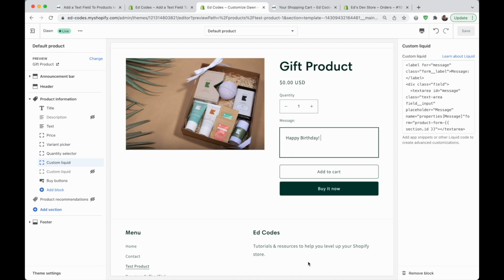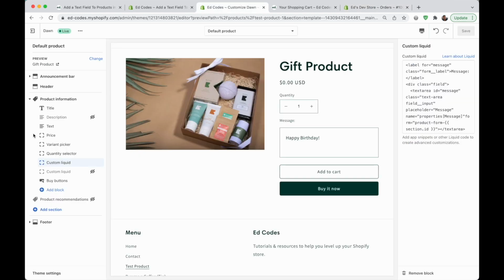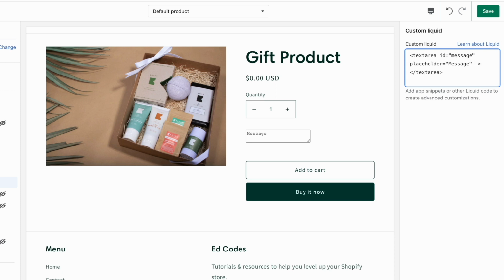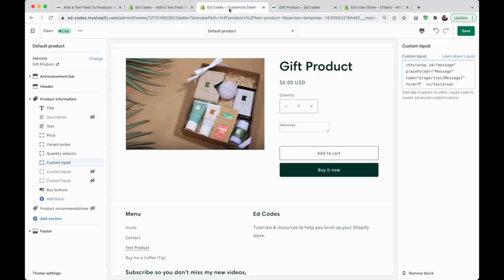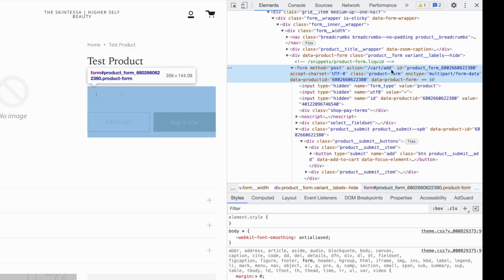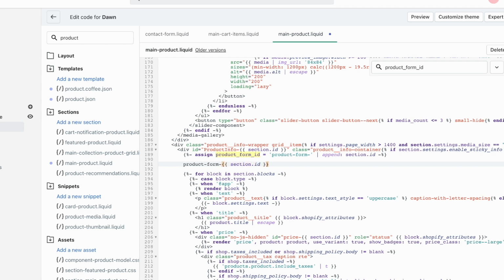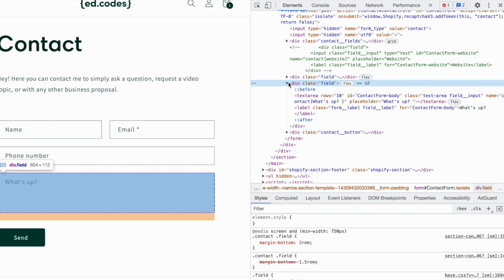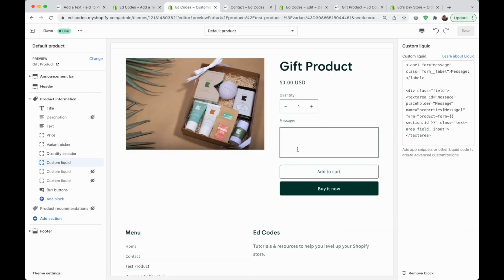Add a Note Field To Products in Shopify 2.0 - Gifts, Engravings, Customizable Products...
Many Shopify themes already have a text field built-in on the CART page - usually called 'Order Notes'. What we are building today is different. This will be per-product, not for the entire order, so it will be on the Product page.

This is perfect when you sell customizable products. E.g:
- Engravings or products with the name of the recipient on them.
- Flowers, birthday gifts, corporate gifts, with a gift message attached to each product.

Thanks to Shopify 2.0 this is now easier to do on a modern theme like Dawn. We will be using the "custom liquid" block type.

Join "Shopify DIY" Community on Discord
Chat with me and other store owners and developers:

Chapters
00:00 What & why
01:44 Which theme is this for?
02:29 Grab the code from my site
02:47 Step 1 - Create a textarea
05:01 Step 2 - Form ID for Dawn
06:12 Step 2 - Form ID for other themes
09:44 Testing that it works
10:13 Step 3 - Add classes for styling
12:18 Step 4 - Add a label
13:22 Summary & more